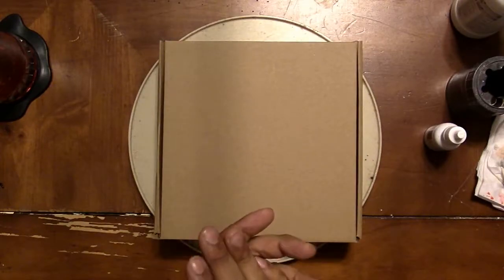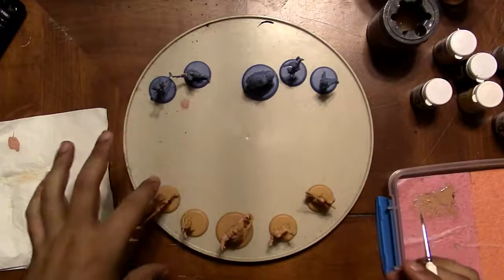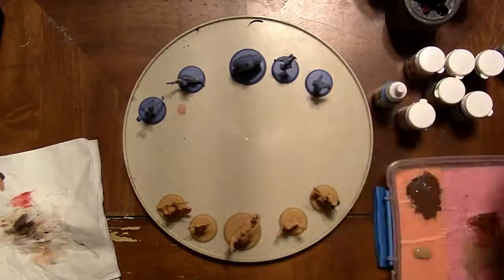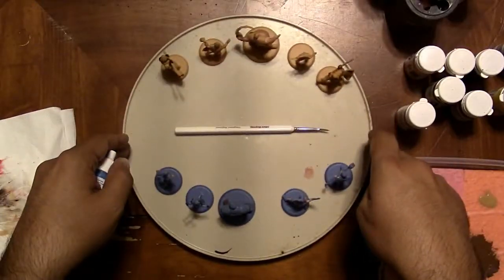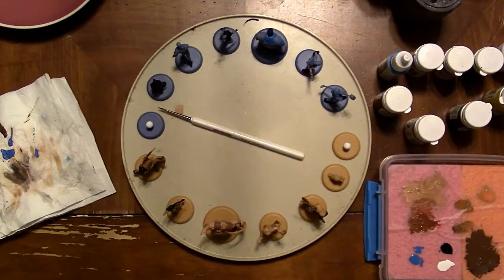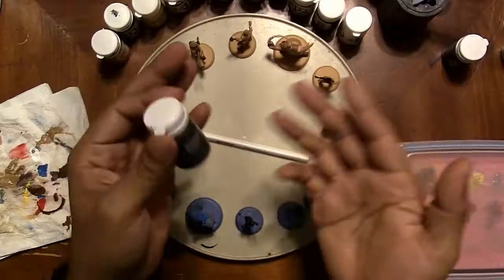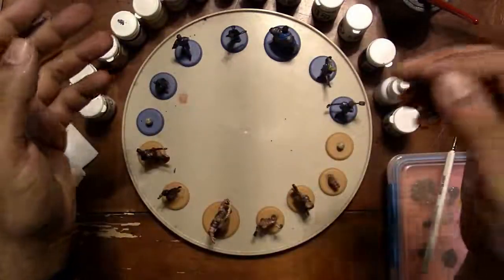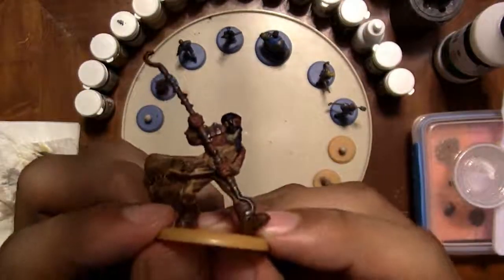Minquest: Painting Guild Ball Season 3 Kick Off!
Joseph paints the minis from the Guild Ball Kick Off! 2 player starter set, and tries out a wet palette for the first time.